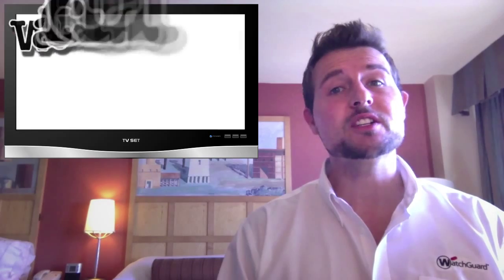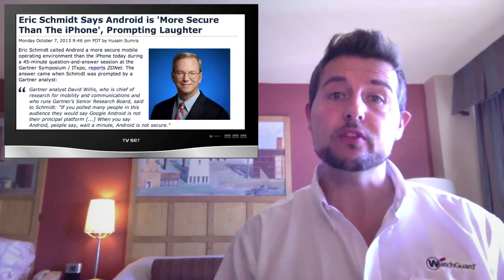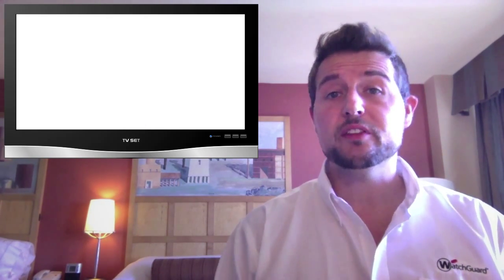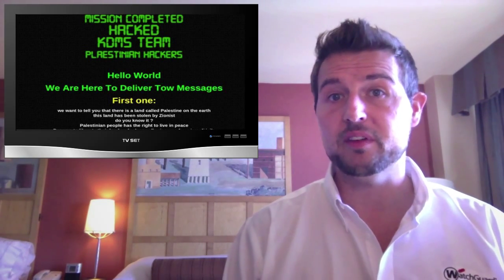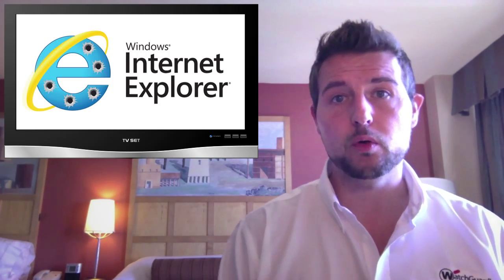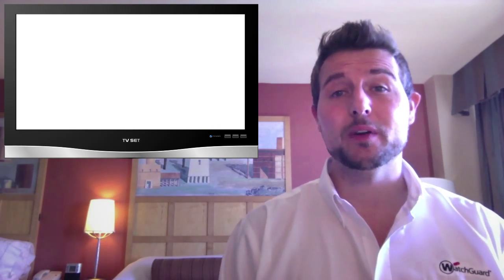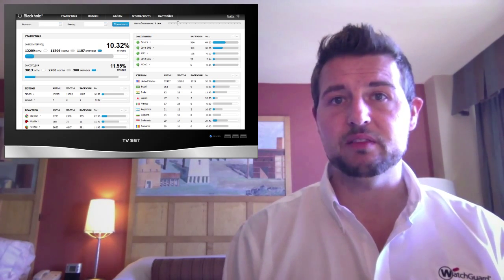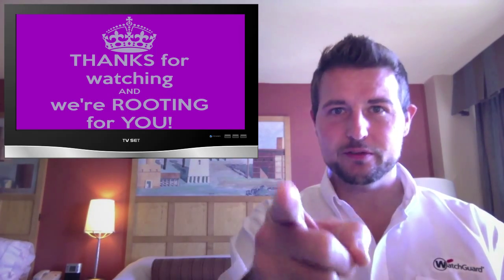Gartner IT Expo - WSWiR Episode 80